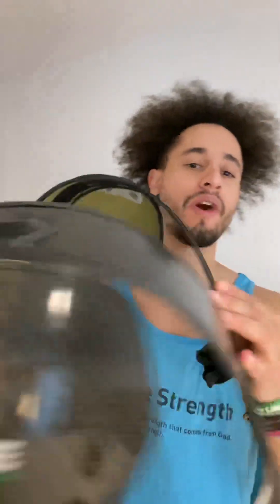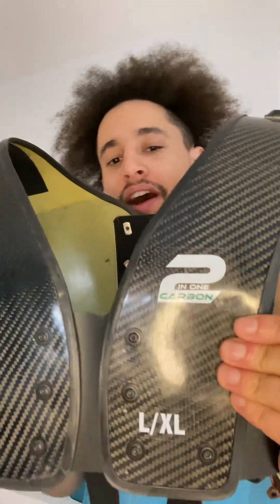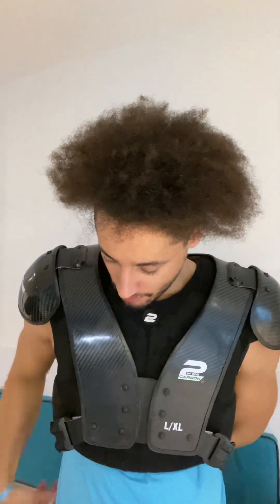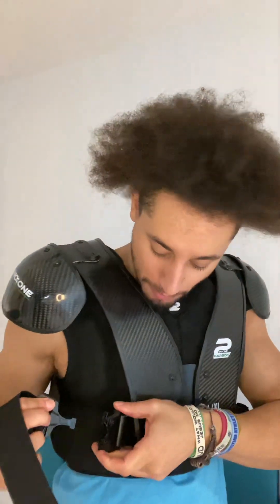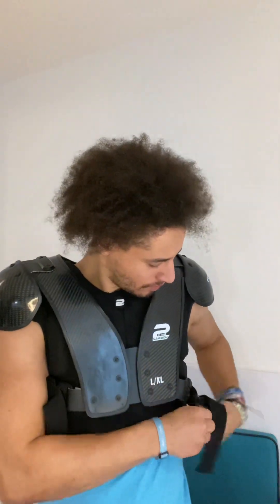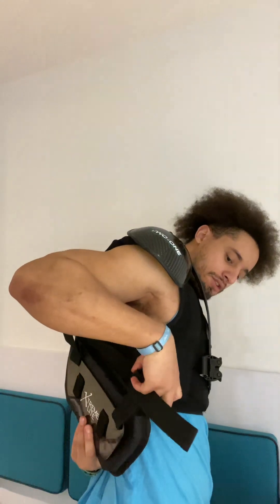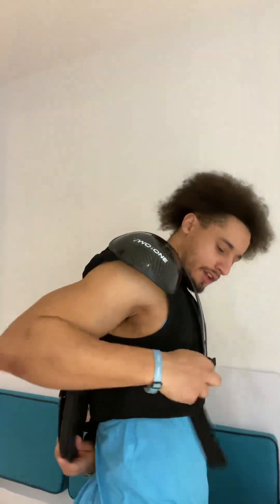2 in 1 Football Shoulder Pad Review: The Best in the Game.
The 2 in 1 Shoulder Pads are the best thing in the modern football era hands down. Nathaniel Robitaille, professional football player in Europe breaks down why he will wear the 2in1 Carbon Pads from here on out!